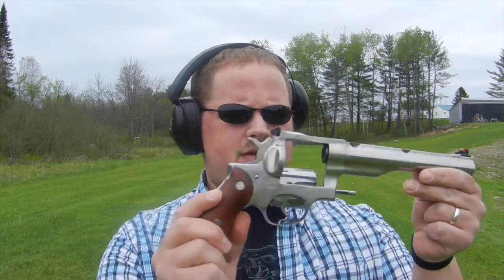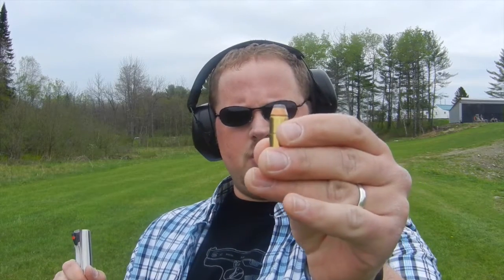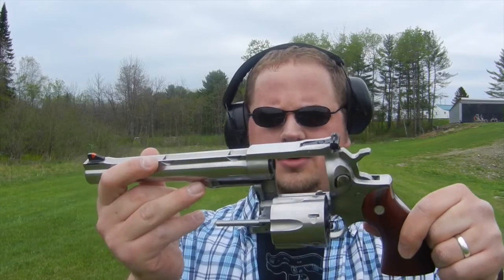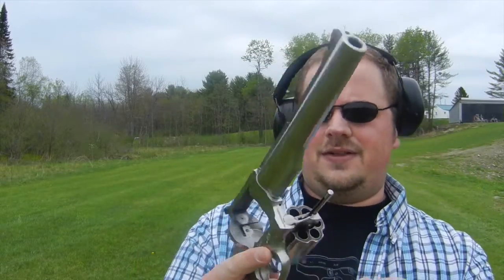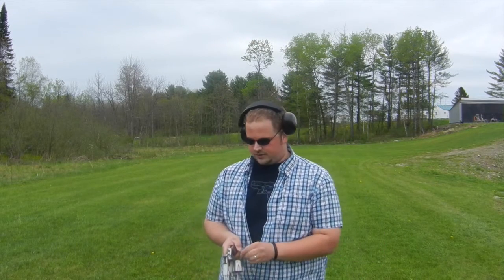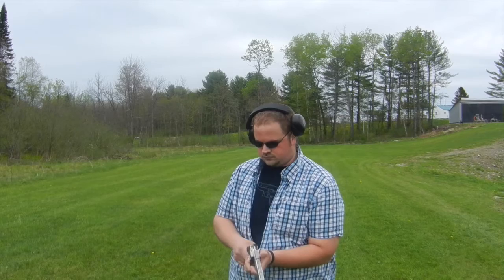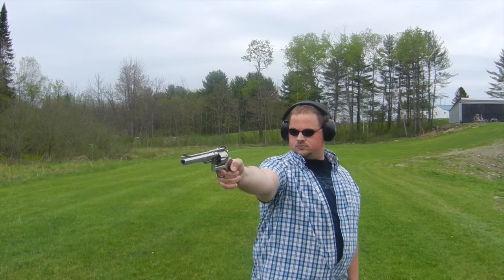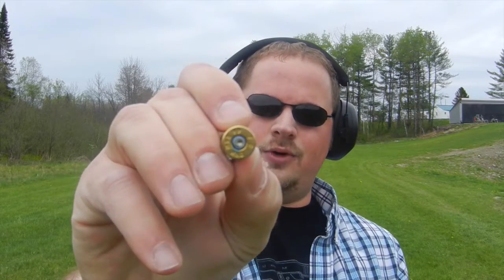Ruger Redhawk 44 Magnum One Shot - Ryan Michad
While going through my gun safe I found one 240 grain JHP .44 Magnum round from a few years back when I hunted with it. Figured it would make a neat video since I don't have much video of me shooting the Redhawk close up.